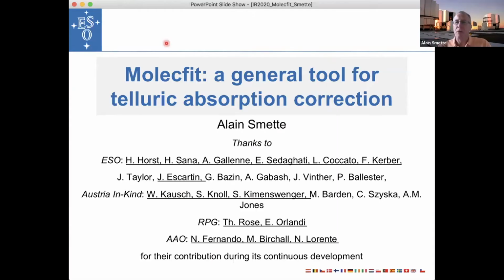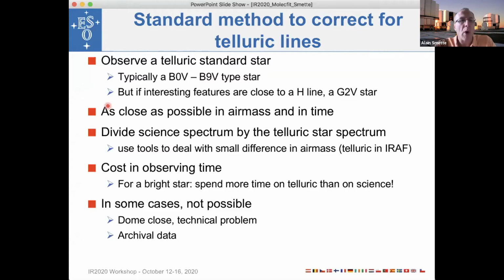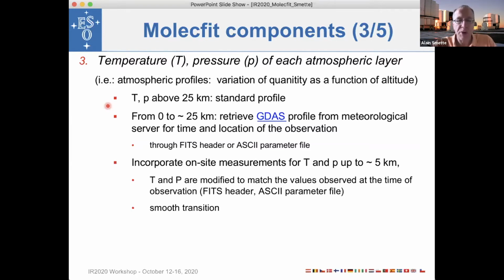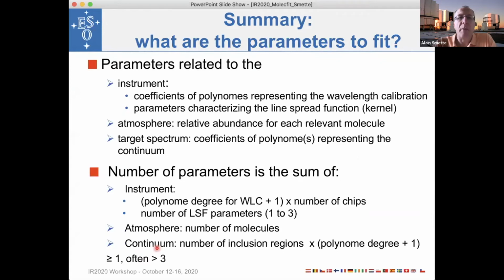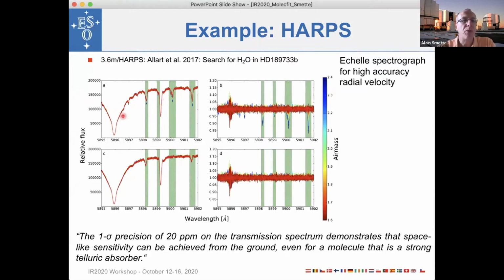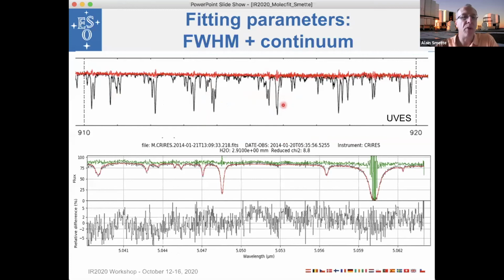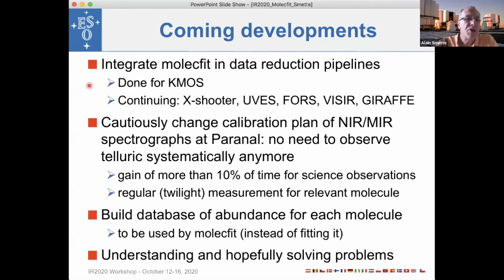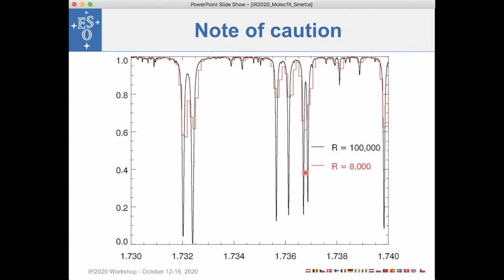Telluric correction with atmospheric models (molecfit) | Alain Smette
Telluric correction with atmospheric models (molecfit) | Alain Smette | Wednesday Afternoon Session 1